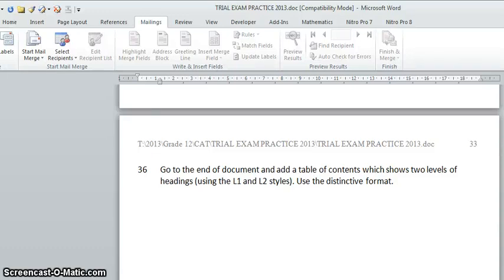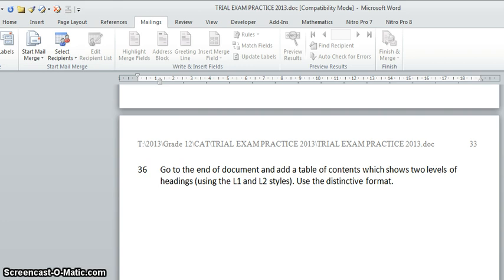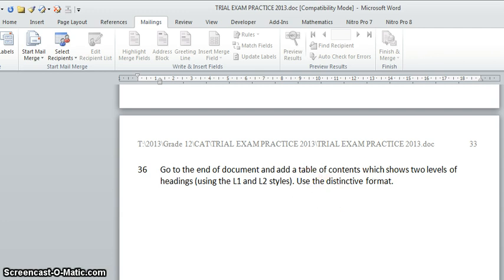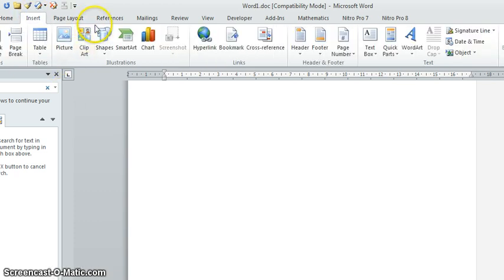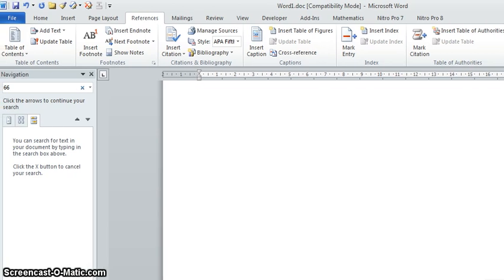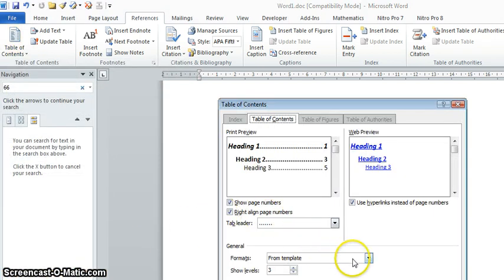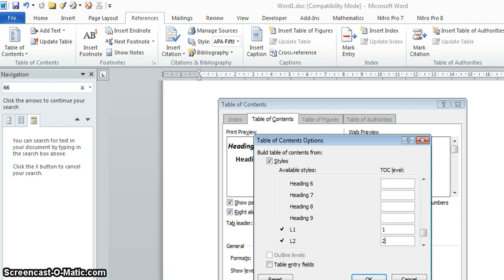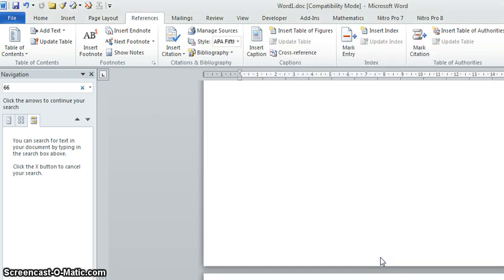Q36 Adding a ToC